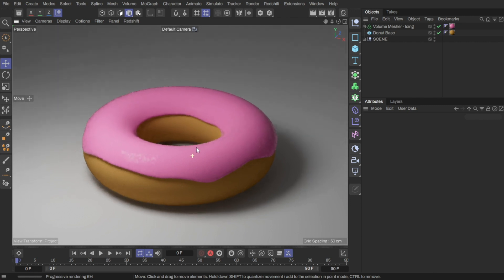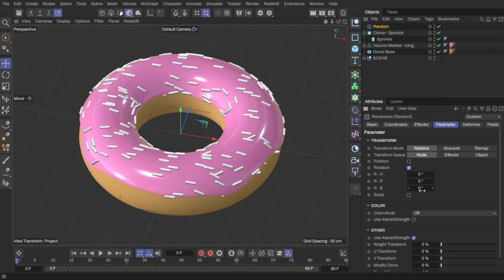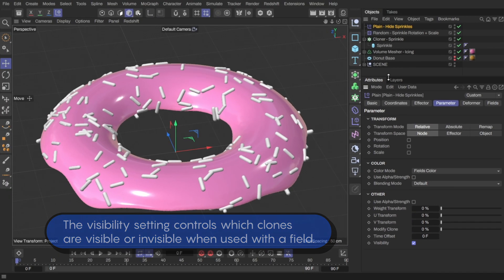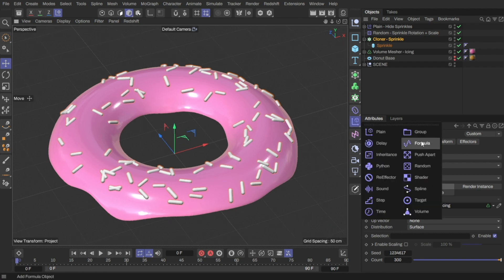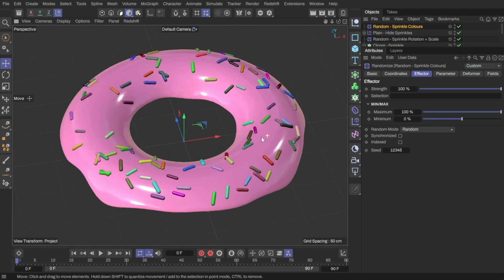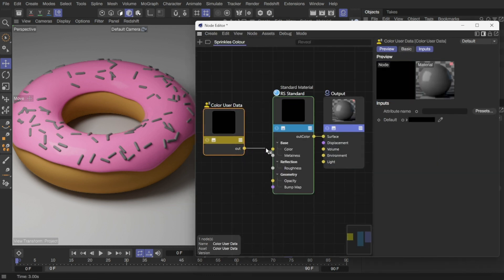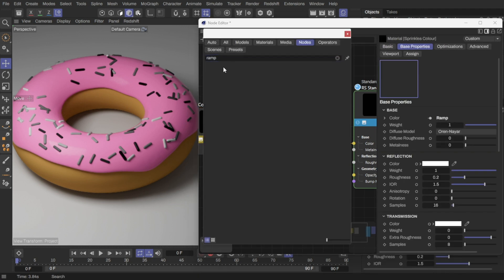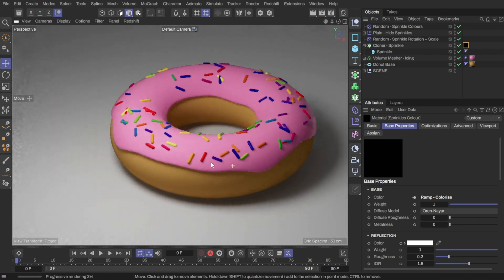Adding sprinkles to our donut procedurally! | Beginner | Cinema 4D | Redshift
Adding sprinkles to our donut to complete it!

Chapters:
0:00 - Creating the sprinkles
1:52 - Rendering the sprinkles